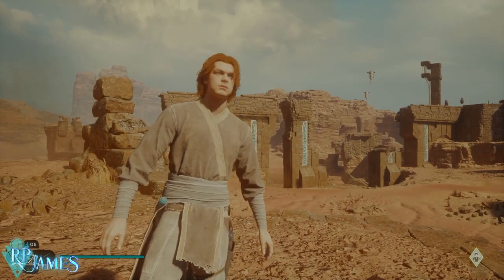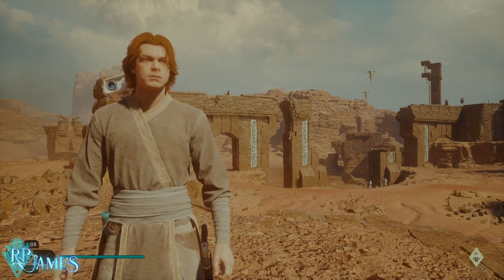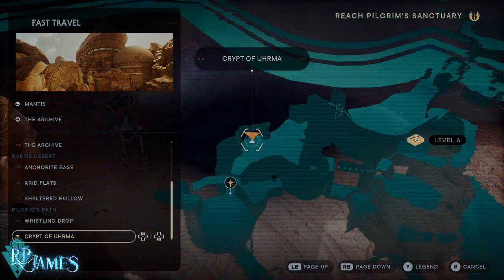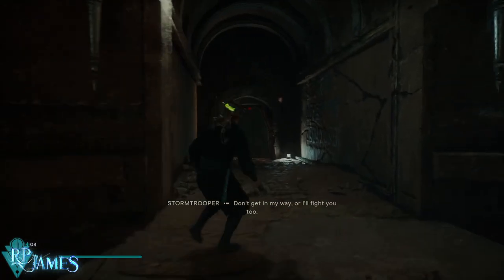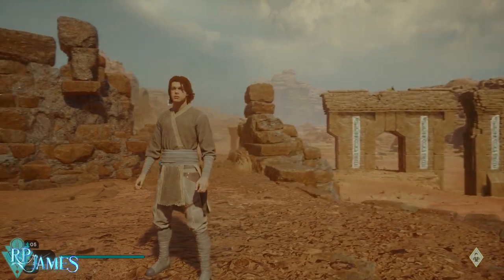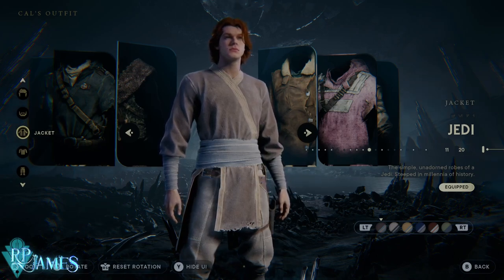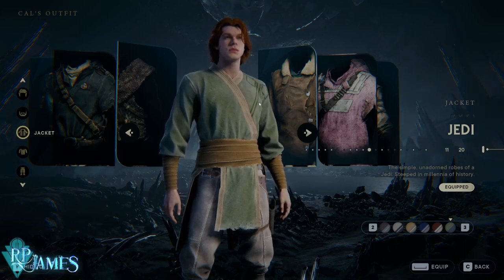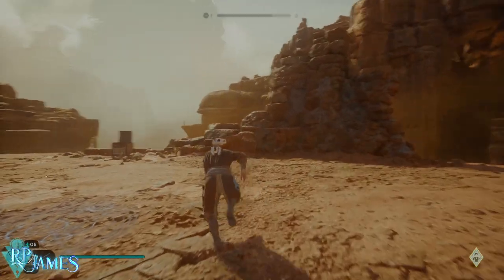Star Wars Jedi Survivor: How To Get The Jedi Outfit!